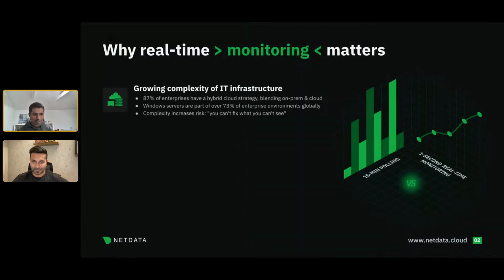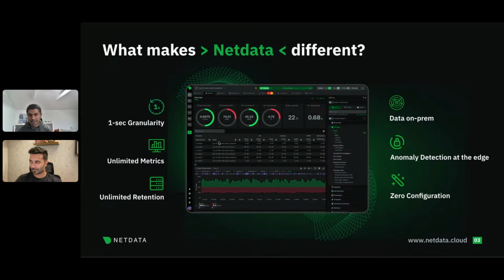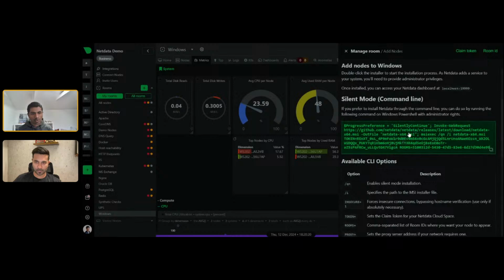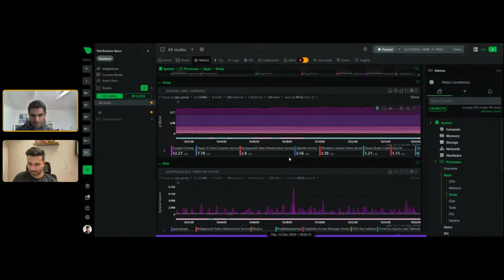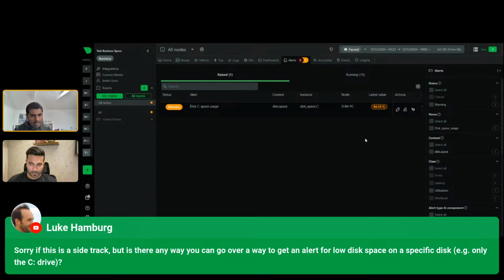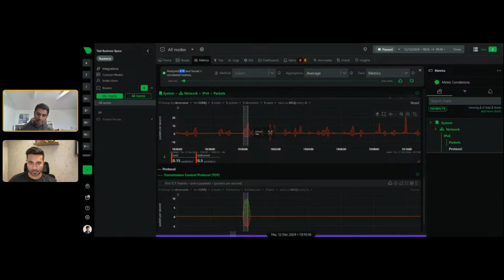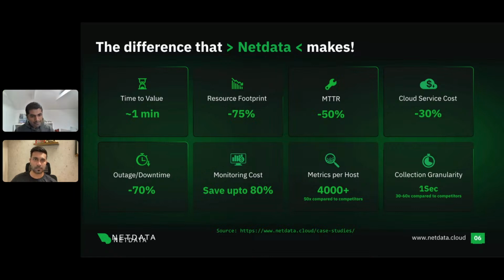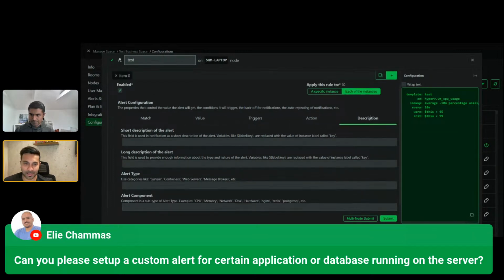Real-time Windows Server Monitoring - From insights to Action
Are you ready to monitor your Windows machines?
In this webinar, we’ll guide you through the latest strategies for real-time observability, system and infrastructure optimization. Featuring a hands-on live demo and insights from industry experts, this session will be full of actionable techniques to help you gain deeper visibility into your Windows infrastructure, troubleshoot faster, and improve performance with ease.